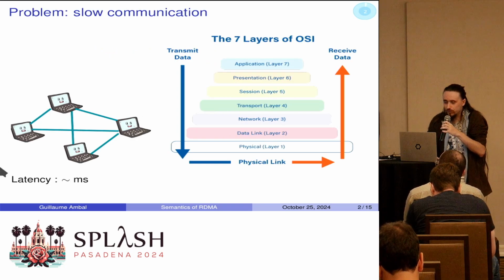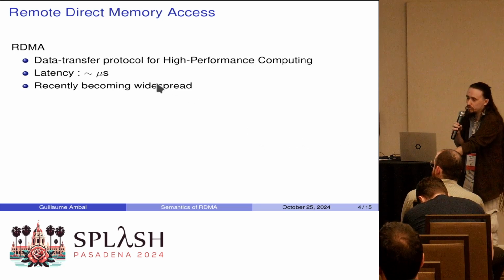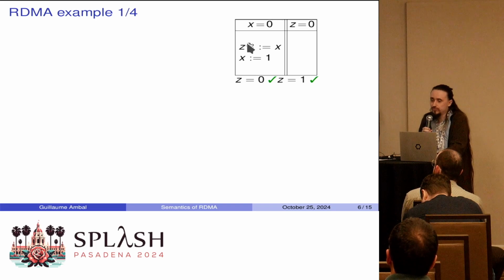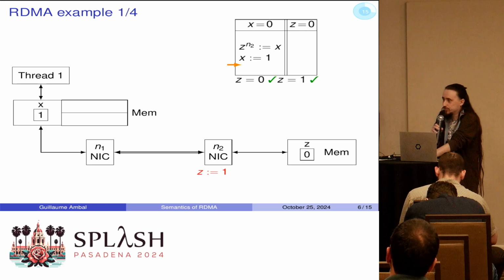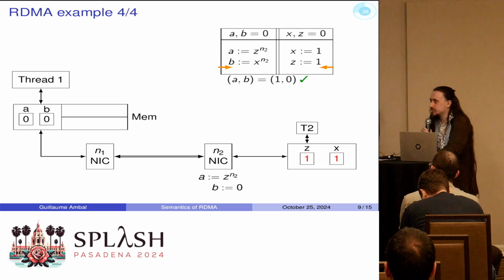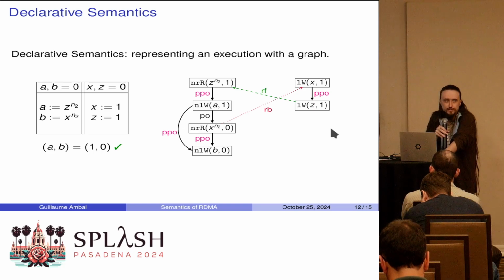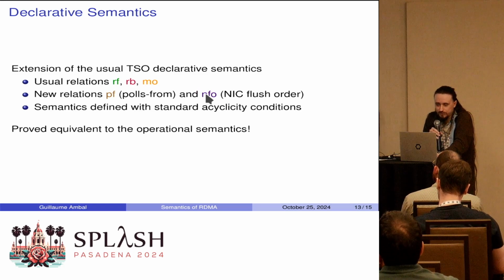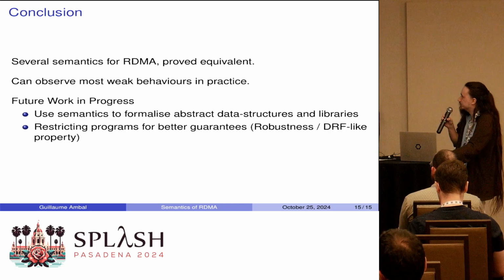[OOPSLA24] Semantics of Remote Direct Memory Access: Operational and Declarative Models of RDMA(…)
Semantics of Remote Direct Memory Access: Operational and Declarative Models of RDMA on TSO Architectures (Video, OOPSLA 2024)
Guillaume Ambal, Brijesh Dongol, Haggai Eran, Vasileios Klimis, Ori Lahav, and Azalea Raad

Abstract: Remote direct memory access (RDMA) is a modern technology enabling networked machines to exchange information without involving the operating system of either side, and thus significantly speeding up data transfer in computer clusters. While RDMA is extensively used in practice and studied in various research papers, a formal underlying model specifying the allowed behaviours of concurrent RDMA programs running in modern multicore architectures is still missing. This paper aims to close this gap and provide semantic foundations of RDMA on x86-TSO machines. We propose three equivalent formal models, two operational models in different levels of abstraction and one declarative model, and prove that the three characterisations are equivalent. To gain confidence in the proposed semantics, the more concrete operational model has been reviewed by NVIDIA experts, a major vendor of RDMA systems, and we have empirically validated the declarative formalisation on various subtle litmus tests by extensive testing. We believe that this work is a necessary initial step for formally addressing RDMA-based systems by proposing language-level models, verifying their mapping to hardware, and developing reasoning techniques for concurrent RDMA programs.